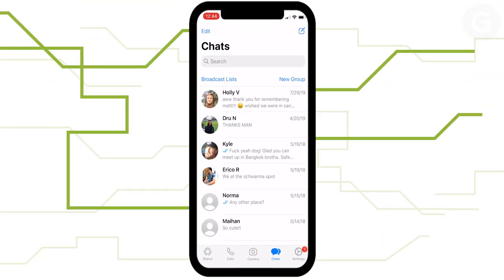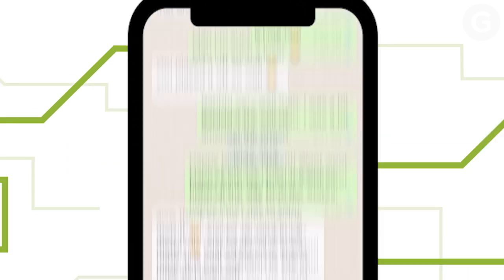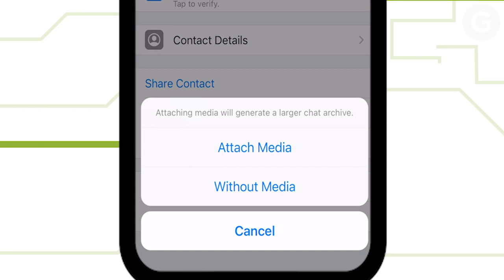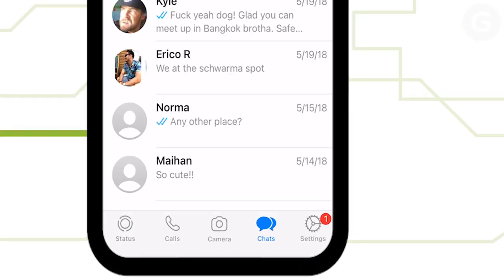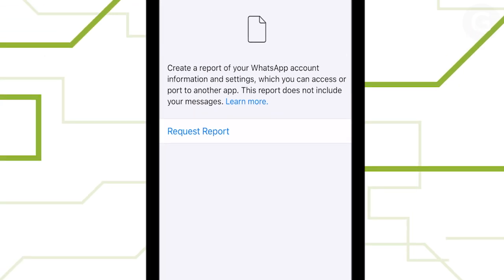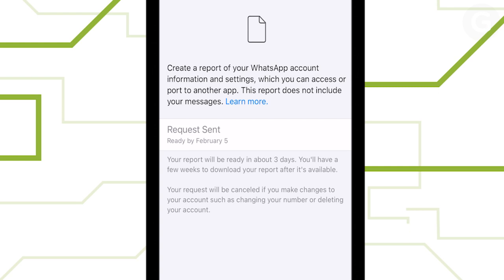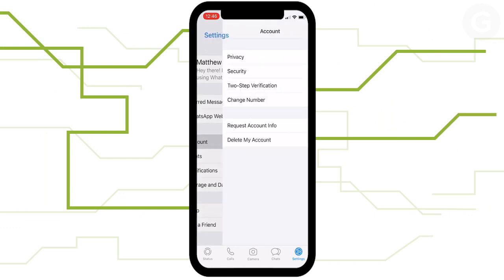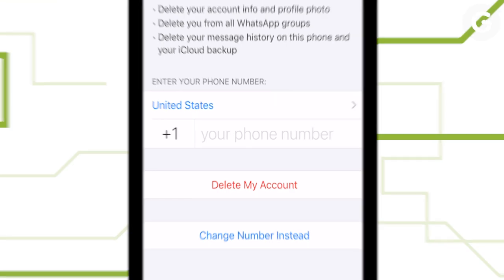How to Ditch WhatsApp for Good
If you're worried about your privacy on WhatsApp and want to switch a more secure messaging platform, follow these steps to get all your data back in your own hands.